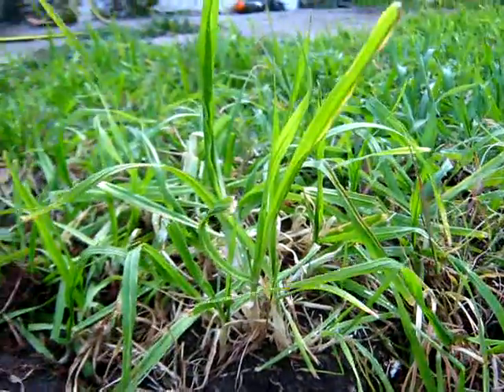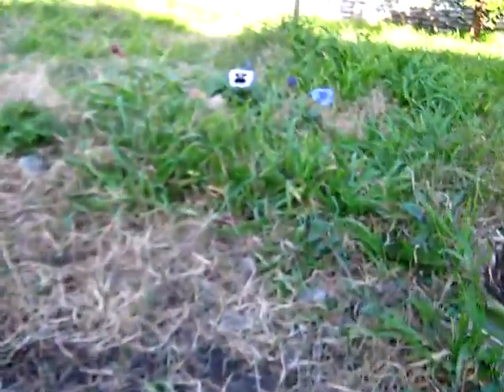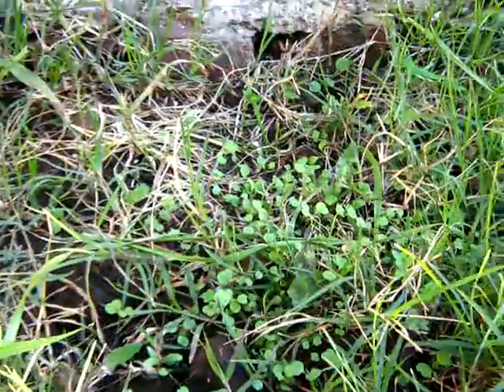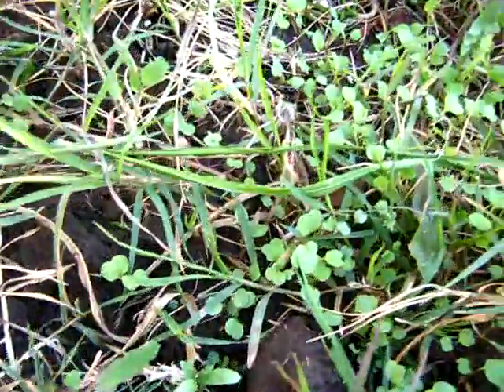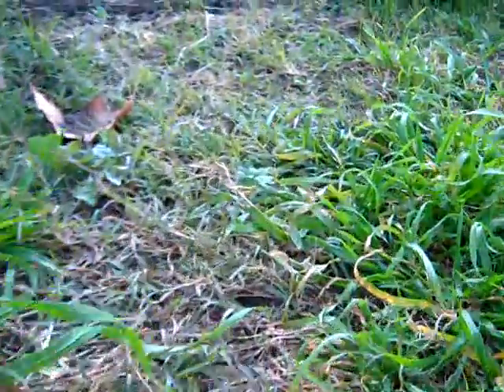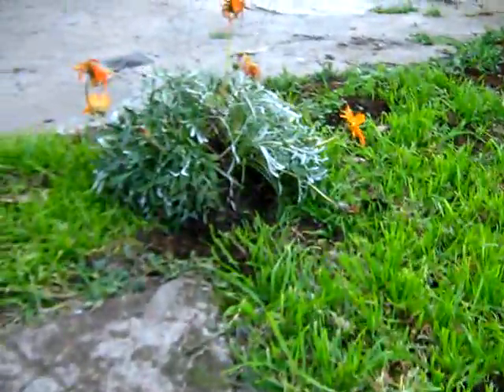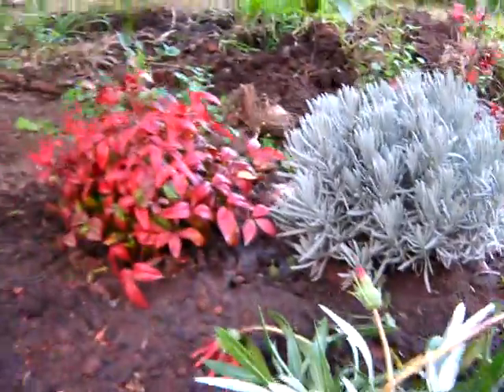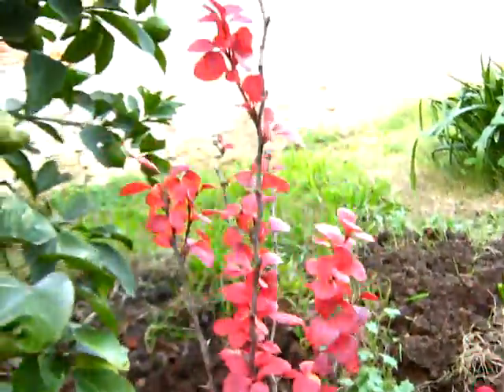winter: grass and another plants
new plants, and a close look to the grass in winter.